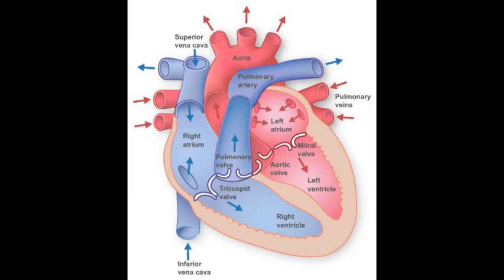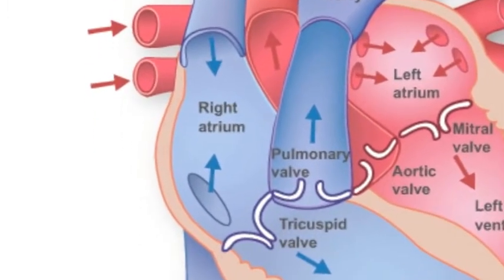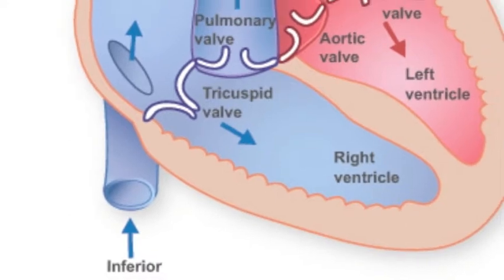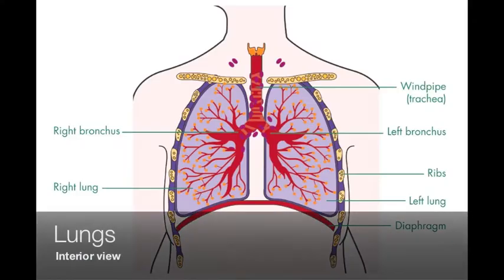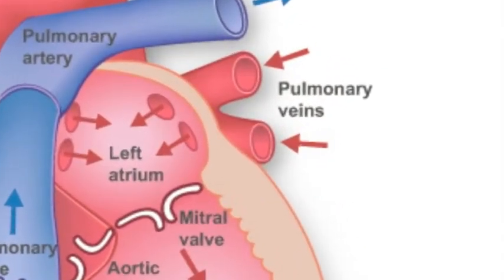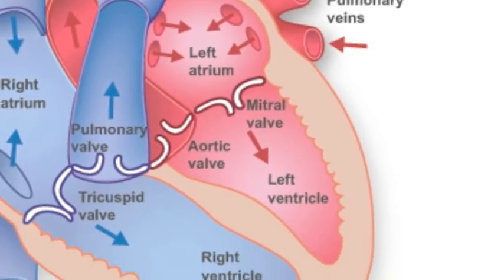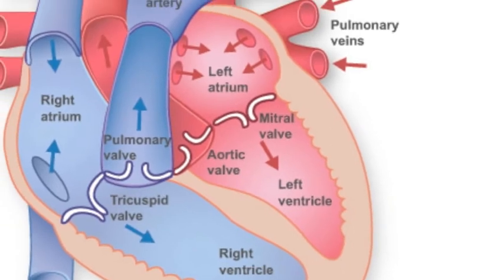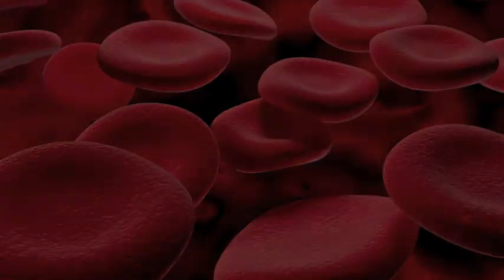Path of Blood Cells iMovie.m4v